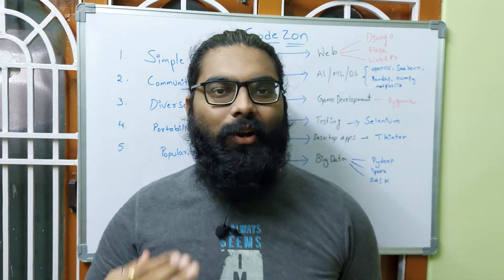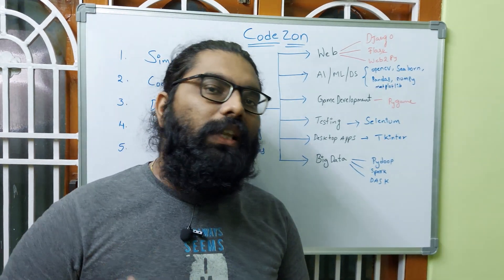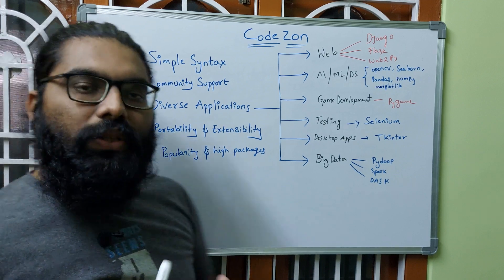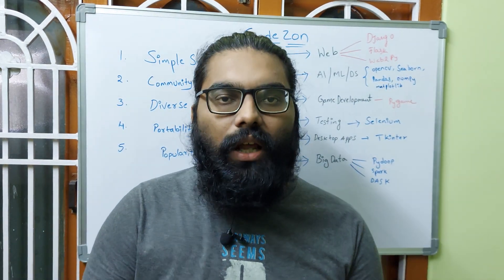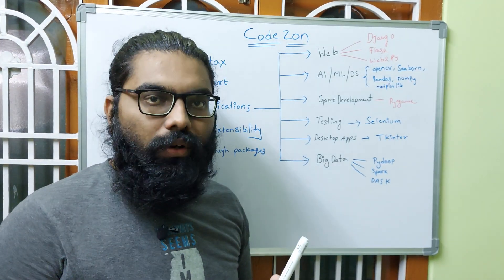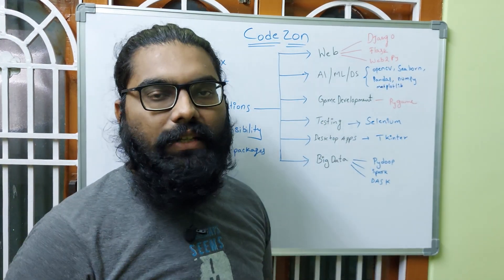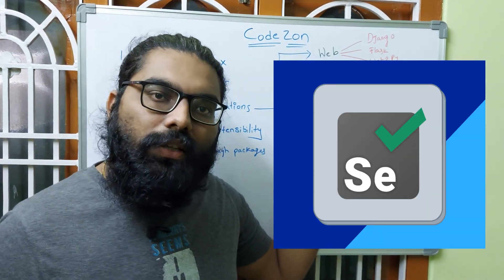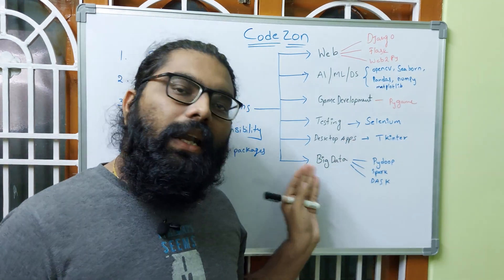#0 Top 5 Reasons to Learn Python | Python Programming | Python Training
In this video I have explained aboutTop 5 reasons to learn Python.

Our channel is about Coding. We cover lots of cool stuff such as Programming , Data structure and Algorithms, System Design, Micro Services,Operating Systems, DBMS, Networking , Data science, Machine Learning, Artificial intelligence, Block Chain, Interview Tips and lot more.

advanced python
python full course
python tutorial
learn python
python crash course
python 2021
python basics
python course
python language
python programming
web development
machine learning
python 2022